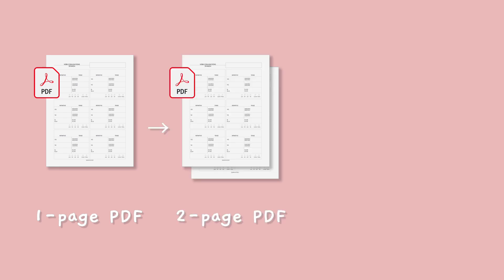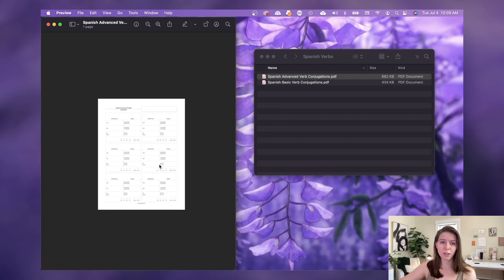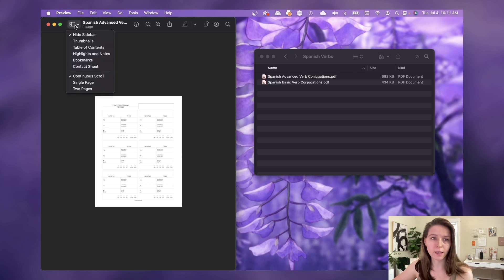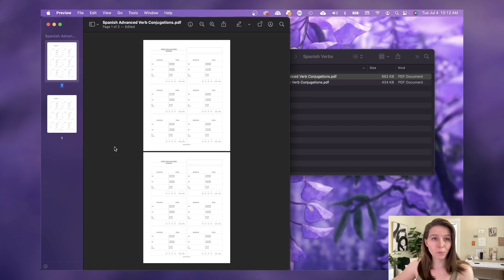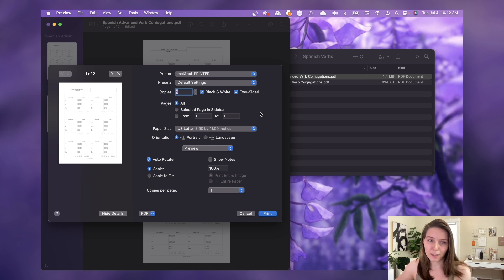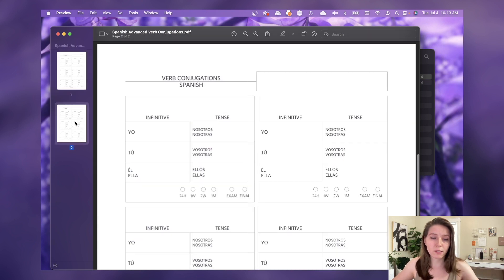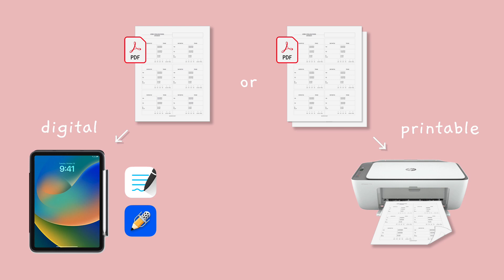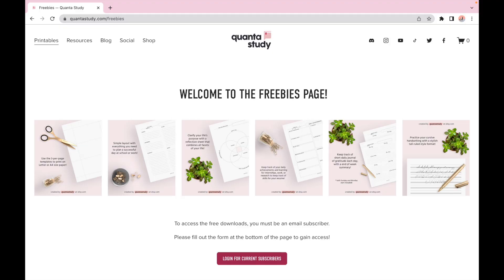Print ANY sheet double-sided on Mac [tutorial]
Downloaded a single-page PDF sheet and struggling to print it double-sided? This super simple trick can transform any one-page PDF into a two-page PDF that can easily be printed double-sided!

✨ Mentioned in video:
Windows version: Coming soon!
Spanish Verb Conjugation Sheets